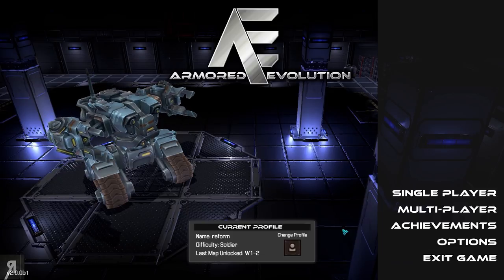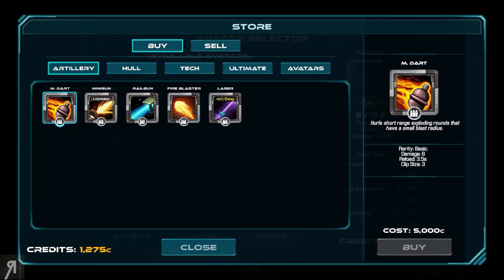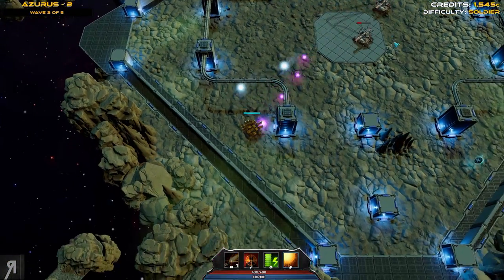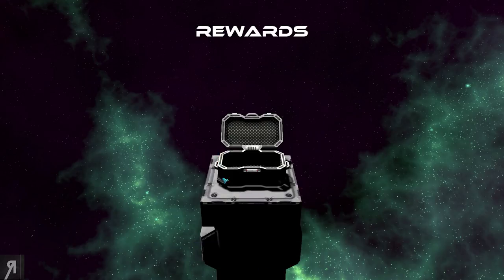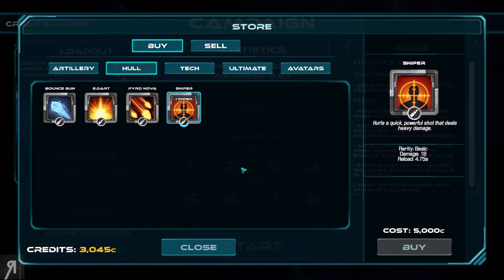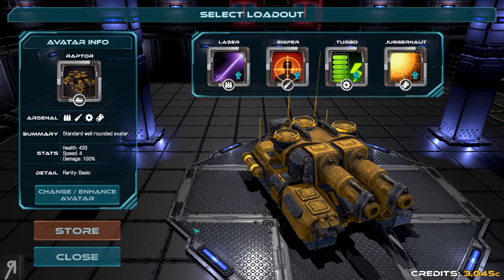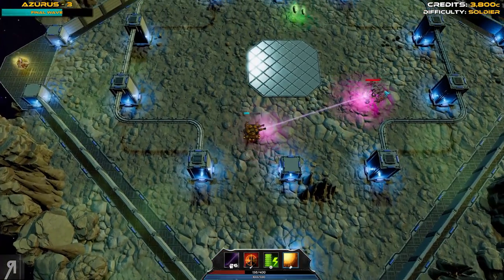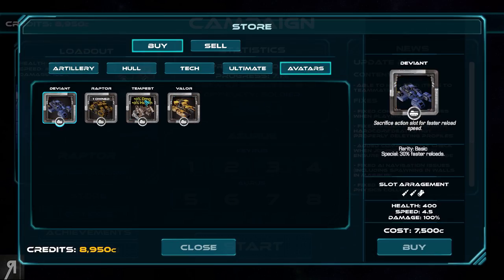Mech Destruction! Armored Evolution Gameplay PC Let's Play Special Feature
Mech Destruction! Armored Evolution Gameplay PC Let's Play Special Feature - Let's Play Armored Evolution! Armored Evolution is an arena style top down shooter where you (or with friends) battle planetary guardians on a quest for domination of the universe!
Game key provided by Indieboost.
● Giovanni Corona-M.
● Jemog1
● Roberto H.
● David M.
● Op de Beeck W.
● Fyhrr Skvelt
● Rod S.
● Andrew S.
● John C.
● Kendo
● Matthew K.
● Alan V.
● Frank F.
● Jason A.
● Onishadow
● Kenneth R.
● Tate M.
● Sean M.
● Ole Gunnar K.
● Daniel Michael B.
● XenoDrone
● BETAsatchel
● Viktor J.
● Lawrence E.
● Dean
● Sebastian E.
● Colton F.
● Guillaume
● Stean H.
● Esteban P.
● Brandon J Y.
● Borno Z.
● Mattchu N.
● Matthew M.
● Joshua N.
● Thomas M.
● Vlad C.
● Quinn H.